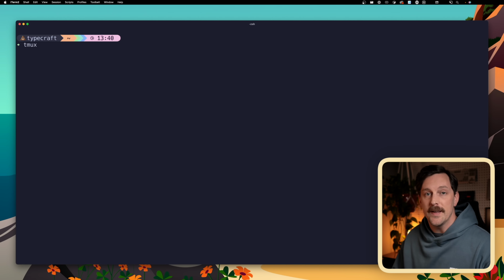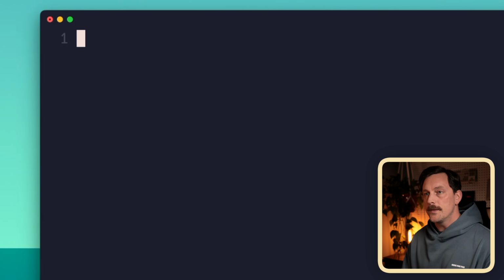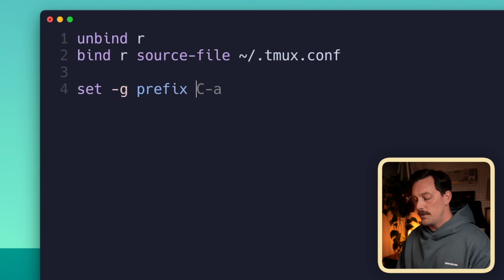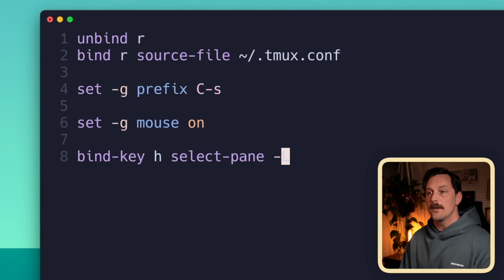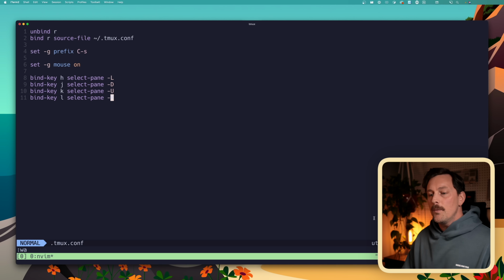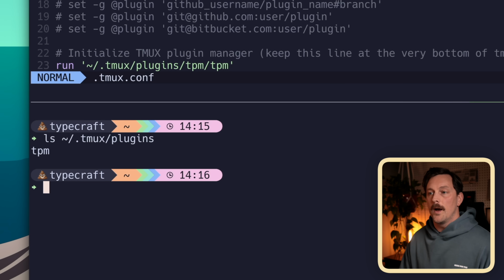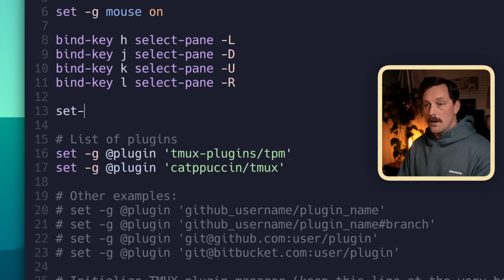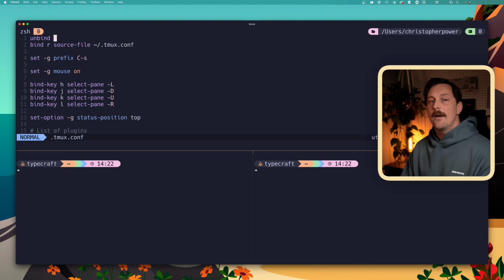Making Tmux Better AND Beautiful -- here’s how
🚨Tmux for newbs - Episode 2🚨

Tmux is an amazing tool that has skyrocketed my productivity as a programmer. In this series, I want to teach you all about tmux. From how it works to how I use it day-to-day, and how to make it look AWESOME with some sweet configuration.

In this episode of Tmux for Newbs, we're going take it to the next level.
From better keyboard ergonomics to more sensible keybindings, we will take Tmux to the next level. Then we're going to make it look BEAUTIFUL.

Pull up a chair — let's get after it.

00:00 Introduction
00:51 Recap
01:05 Tmux.conf
01:33 Reloading Tmux.conf keybinding
02:01 Prefix Keybinding
03:23 Mouse Support
03:50 Pane navigation keybindings
05:52 Tmux Plugin Manager
07:34 Make it BEAUTIFUL
10:05 Recap